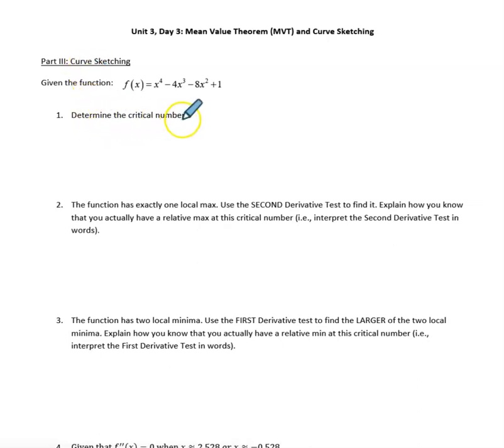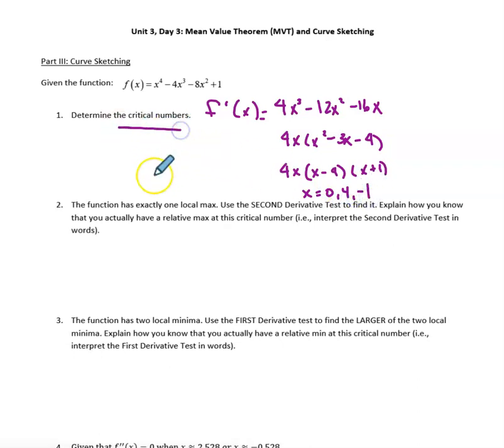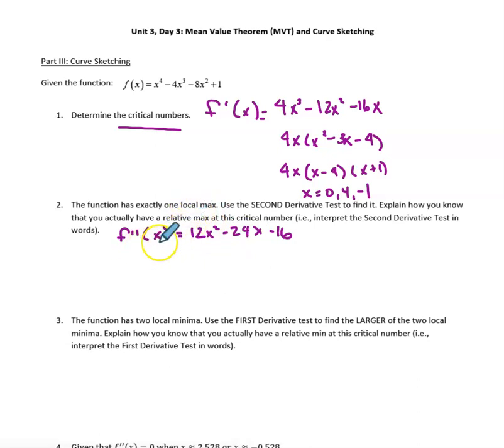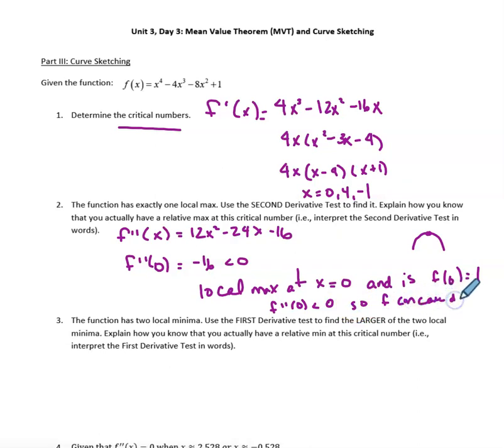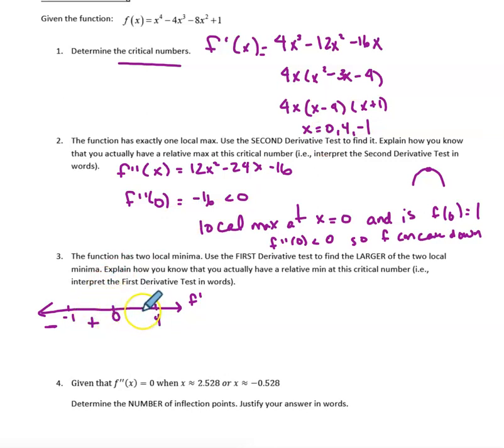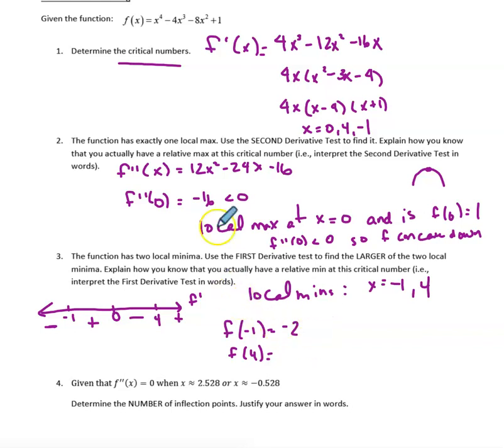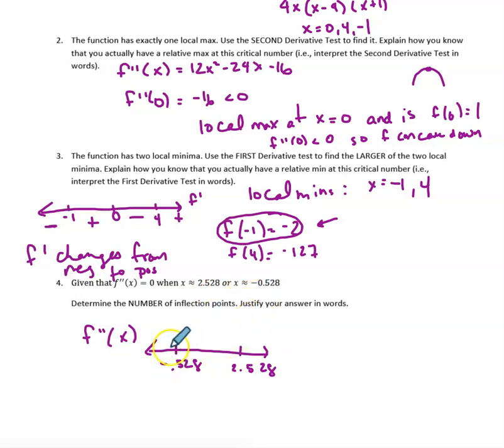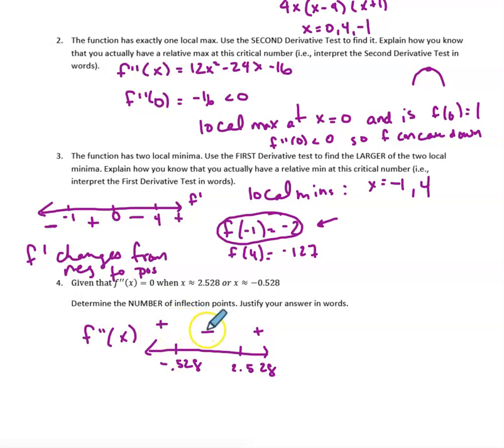Unit 3 Day 3 Video 2 Curve Sketching